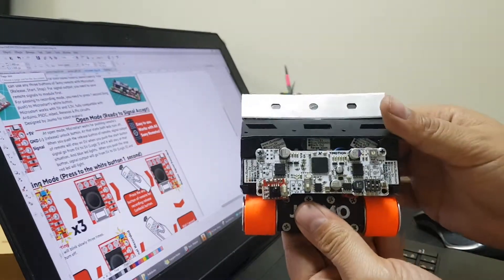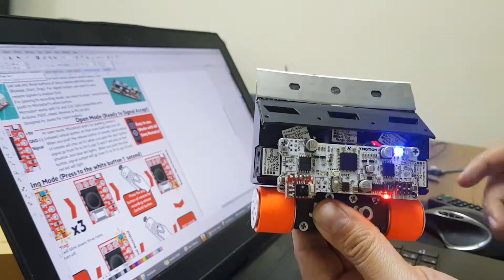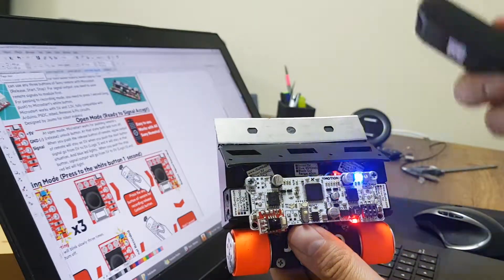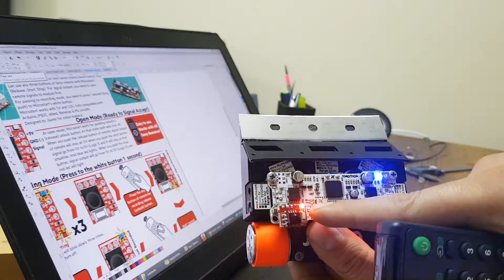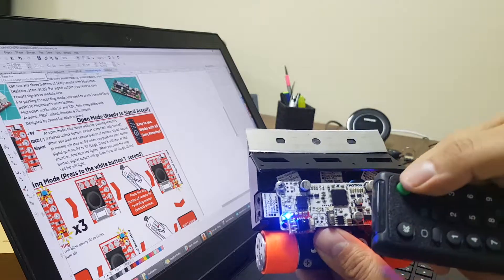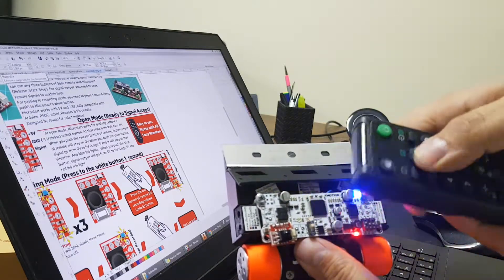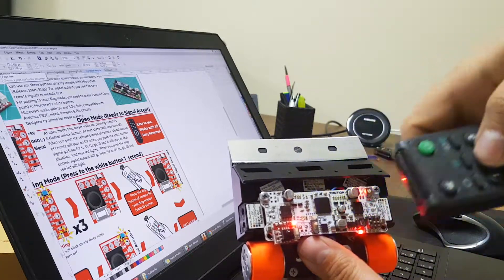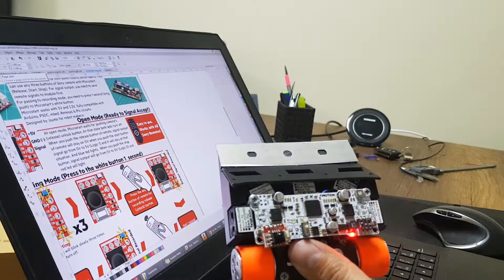Test of Microstart Official Start Module of All International Sumo Robot Competitions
Here we are testing the Microstart's start procedure.
For starting you need to record the sony TV remote's any 3 button as Release, Start, Stop.
For recording we are pushing the white button like 1 second. After that 2 leds blink slowly 3 times and turn off.
Now you are ready to record signals, push to Release, start and stop. After recording both leds will fastly blink 4 times and turn off.
Now it is in steady state mode. Which meand ready to accept release signal. Now push Release, Start, Stop. Robot will work accordingly to that.